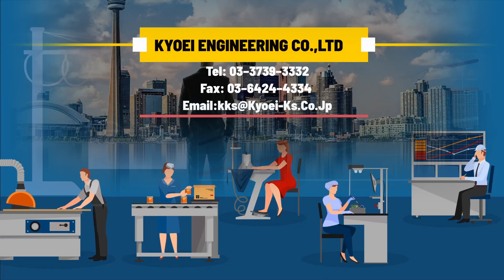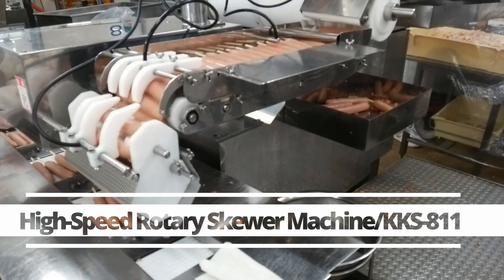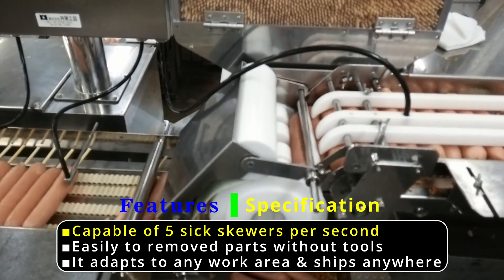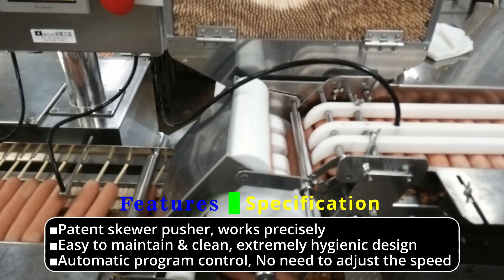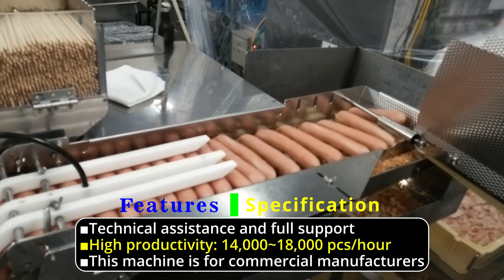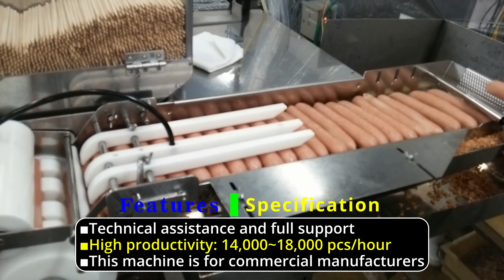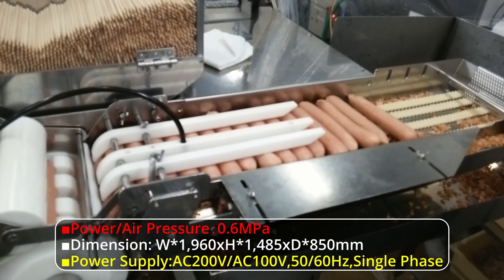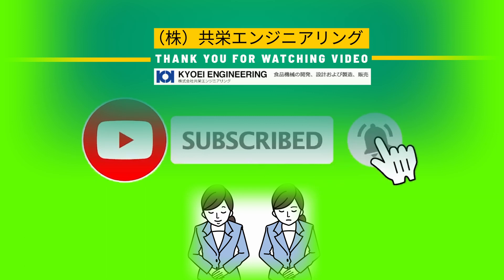High-Speed Rotary Skewer machine*KKS-811*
▶Applicable with 5 sticks/per sec.
▶High productivity up to (14,000～18,000) sticks/per hr.
If you require further information, please get in touch with us
Kyoei Engineering Co., Ltd
Tel: 03−3739−3332
Fax: 03−6424−4334